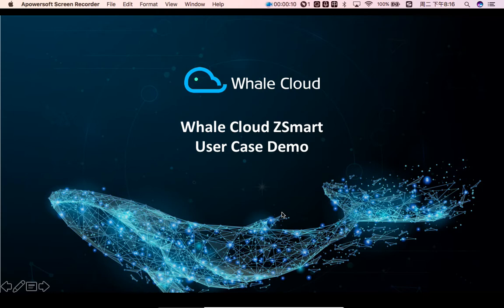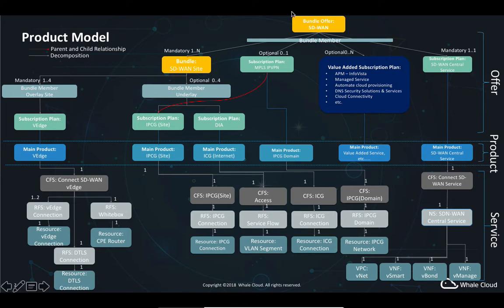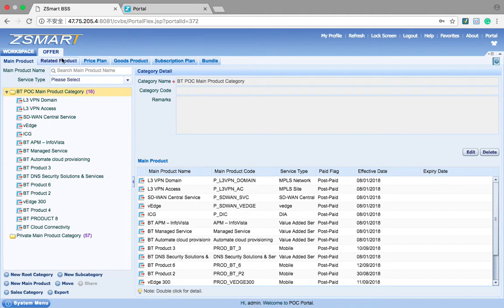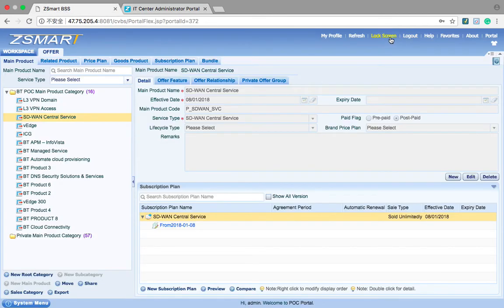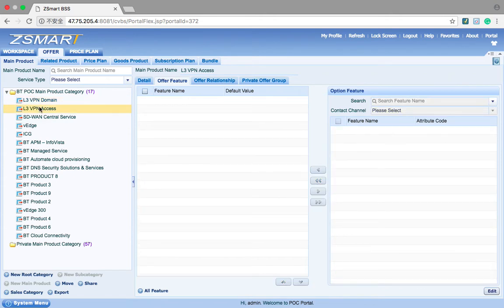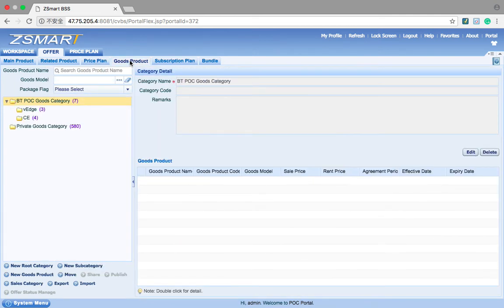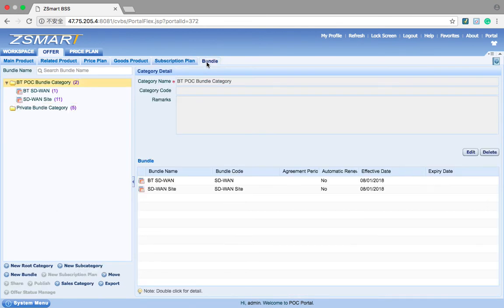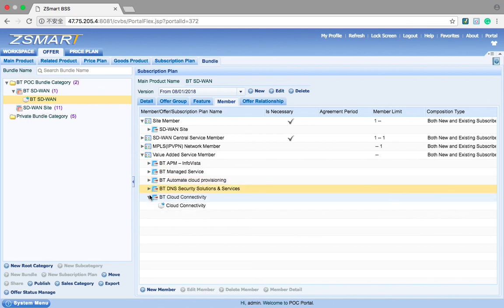Use Case 1 - 1 BSS - Product & Offer Configuration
BSS :  Product & Offer Configuration